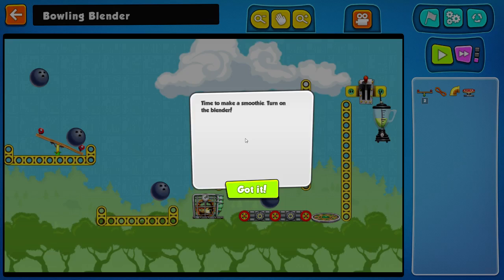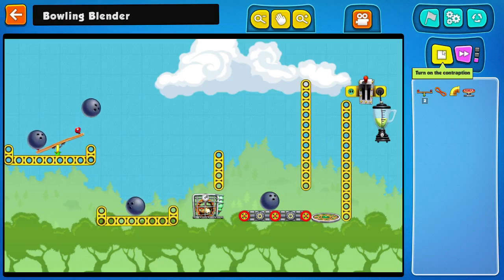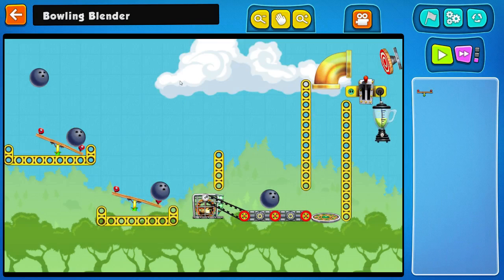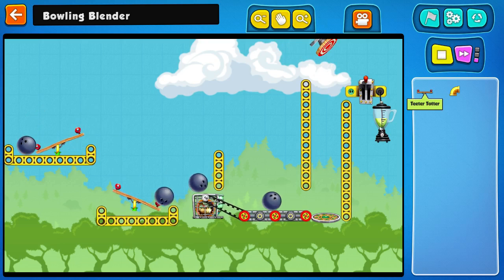Contraption Maker 9 Bowling Blender